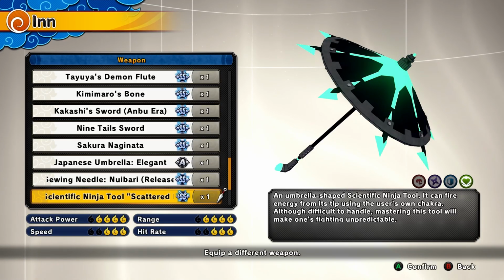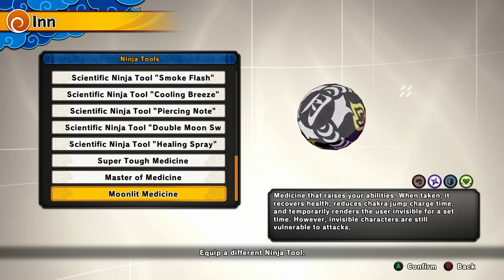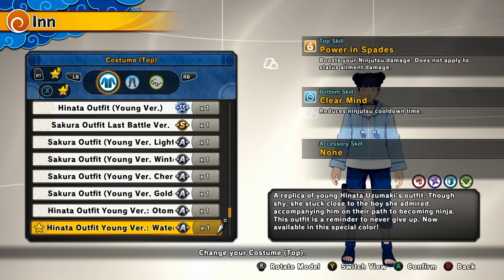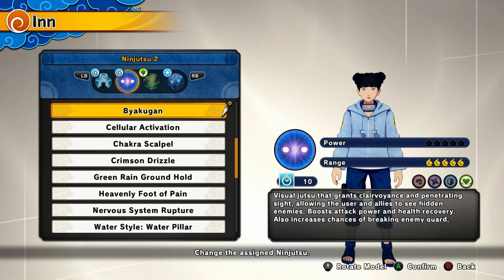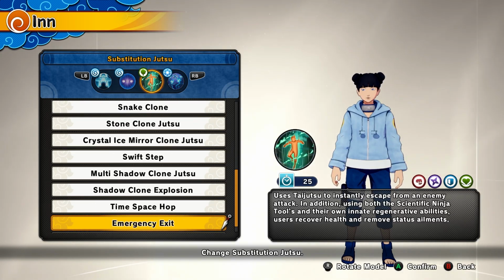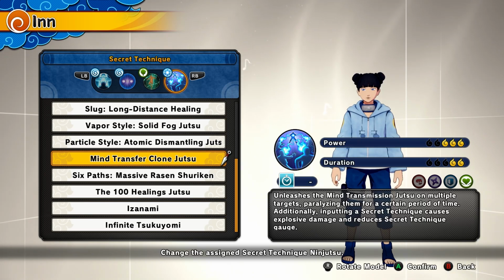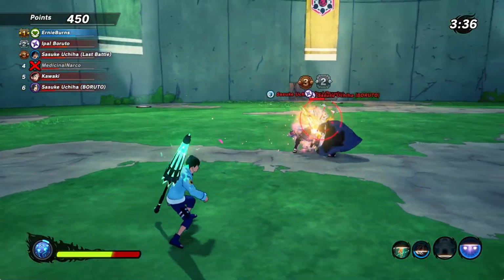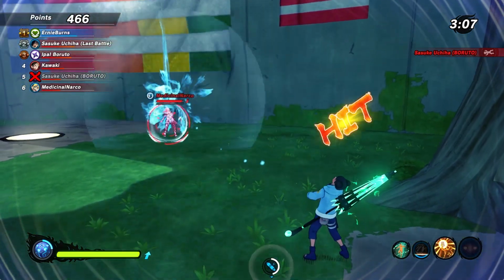Mind Transmission Jutsu Got BUFFED & It Made This Build TOXIC In Naruto Shinobi Striker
Mind Transmission Jutsu Got BUFFED & It Made This Build TOXIC In Naruto Shinobi Striker Mind Transmission Jutsu Shinobi Striker Mind Transmission Naruto To Boruto Shinobi Striker

Thumbnail: @Gobonastick

Naruto
Boruto
NTBSS
Shinobi Striker
ErnieBurns
Ernie Burns
ErnieBurnsYT
Ernie Burns YT
ErineBurns
Erine Burns
EnrieBurns
EnrieBurns
ErnieBurns Shinobi Striker
Ernie Burns Shinobi Striker
Best Ranged Build
Attack Build
Range Build
Ranged Build
Defense Build
Healer build
Mind transmission jutsu
Mind transmission jutsu Shinobi striker
Shinobi striker mind transmission jutsu
Ino dlc
Ino dlc shinobi striker
Shinobi striker Ino dlc
Ino mind transmission jutsu
Mind transmission
Mind transmission Shinobi striker
Shinobi striker mind transmission